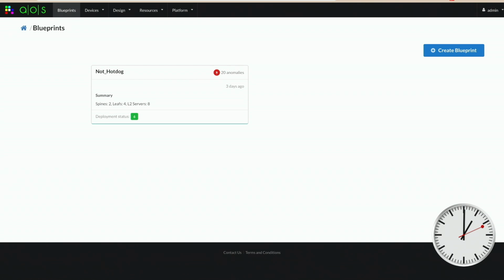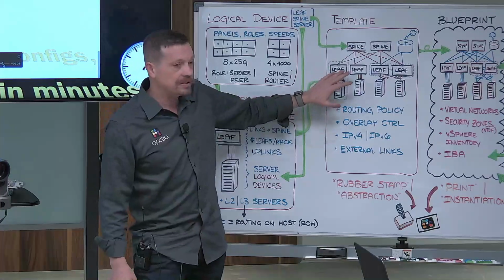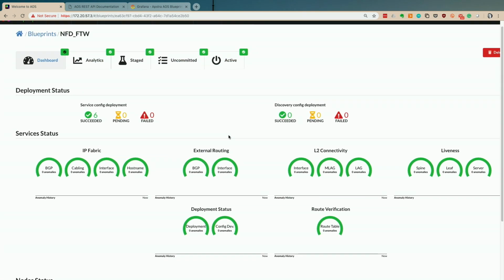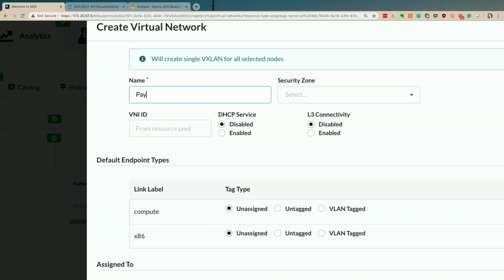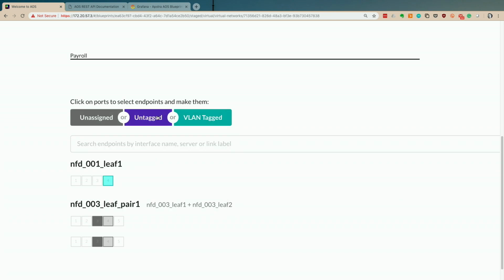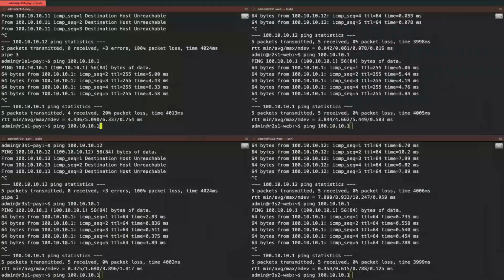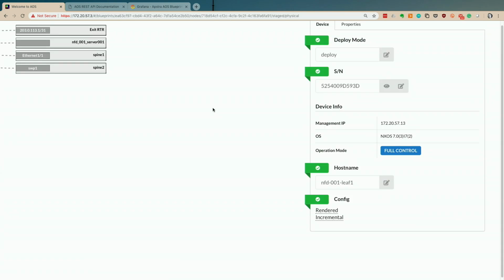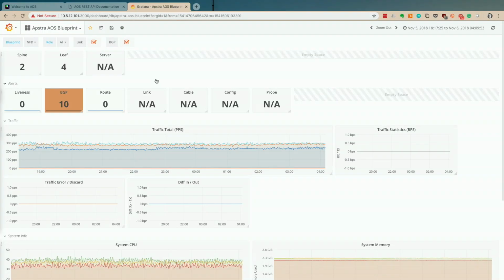Apstra Multi Vendor EVPN Demonstration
See AOS in action! Watch how to build a full data center deployment from start to finish in record time. Also, learn more about their new EVPN offering and how this technology is going to change networking.

Presented by DJ Spry, Technical Account Manager at Apstra.

Recorded at Networking Field Day 19 in San Jose, CA on November 7, 2018.